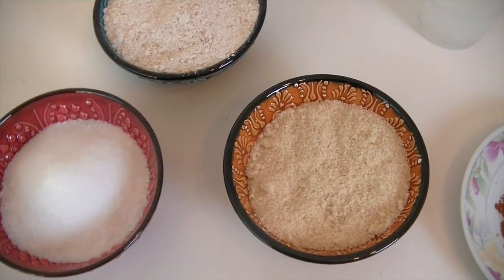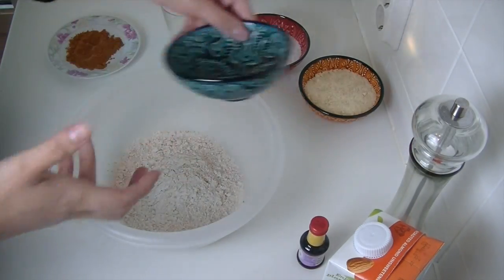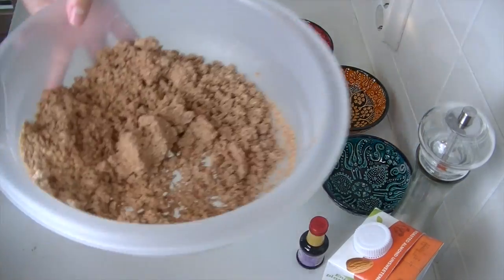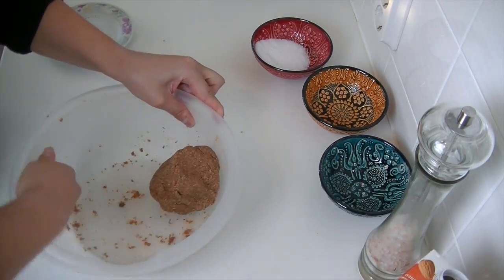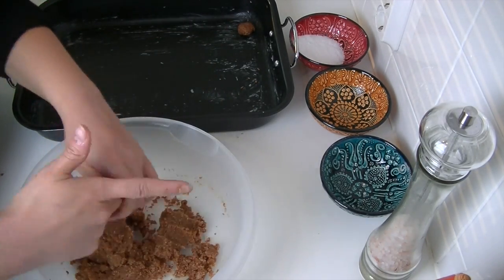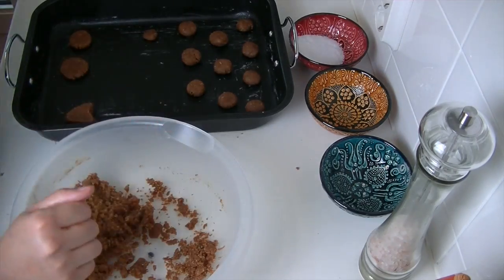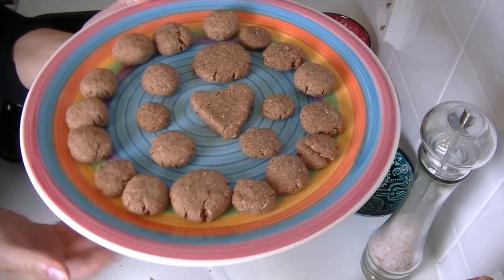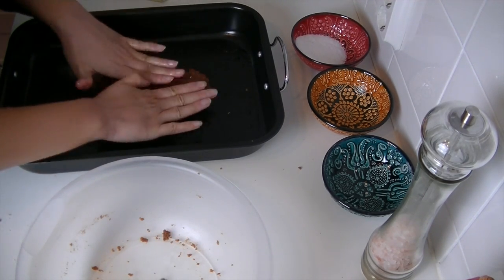How to make Healthy Kruidnoten (Traditional Dutch Holiday Cookies)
Today I am showing you how to make healthy kruidnoten. These are small Dutch cookies we eat in the Netherlands during a holiday called Sinterklaas. This has nothing to do with Christmas or Santa Claus. It's a complete different holiday. You can watch the video to learn how to make the healthy version of these kruidnoten. Also you can find a written down version of the recipe on my blog Have fun making them and don't forget to let me know how yours turned out! Enjoy!